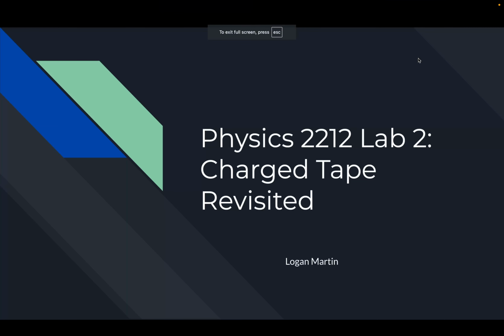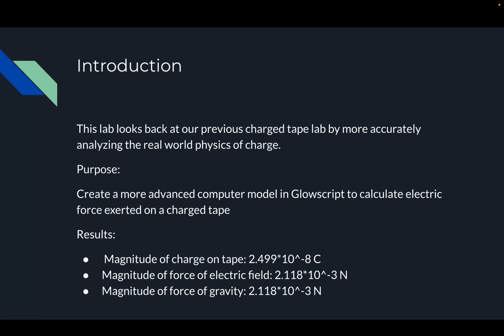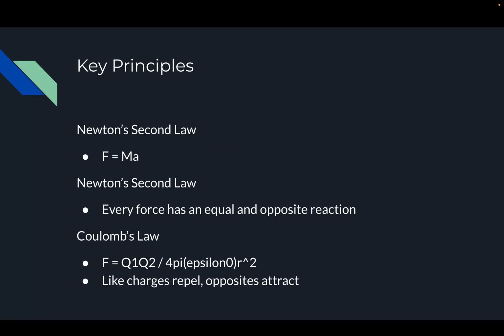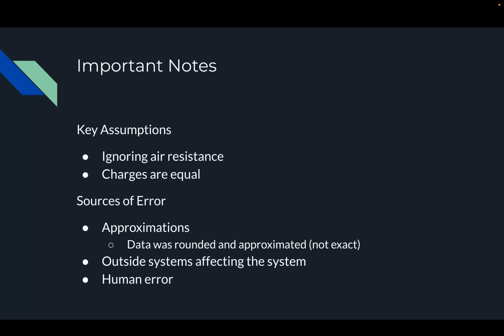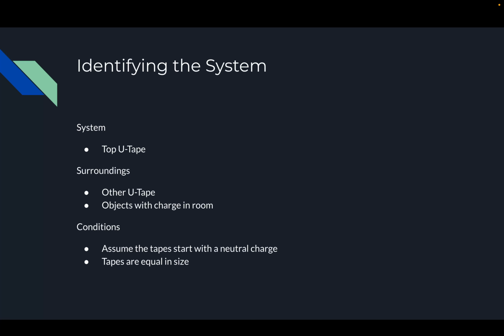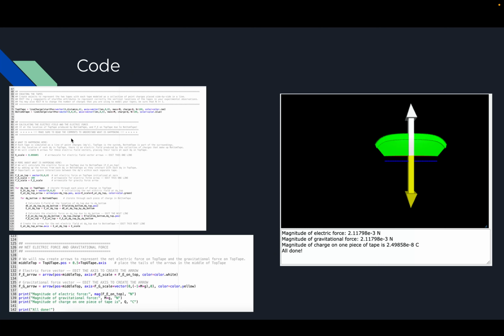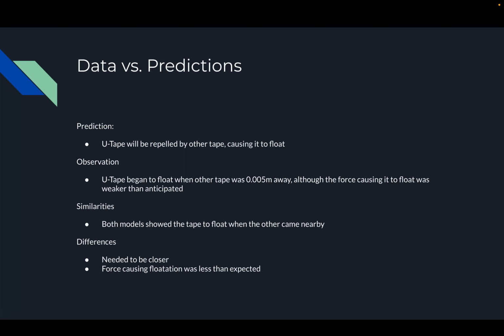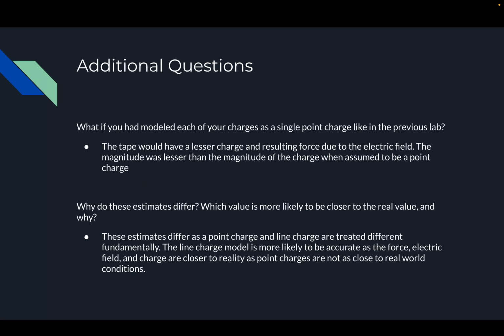GaTech Physics 2212 Lab 2